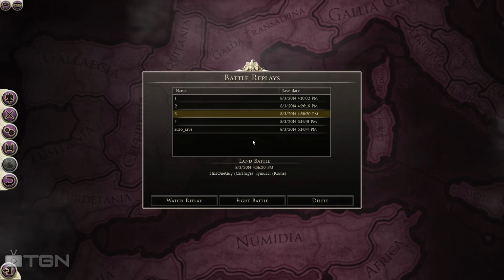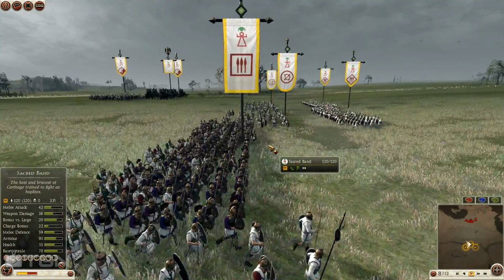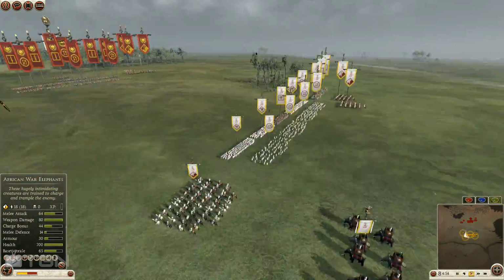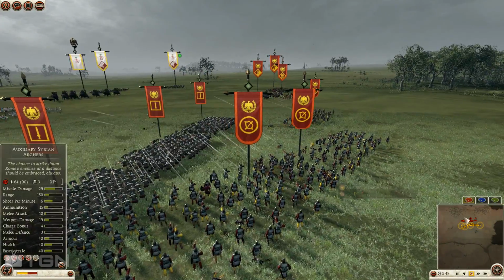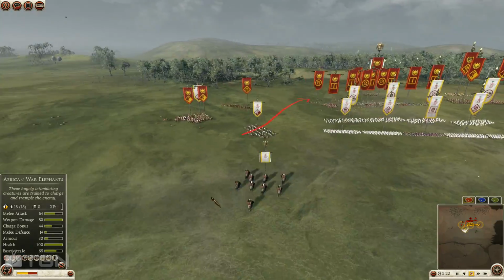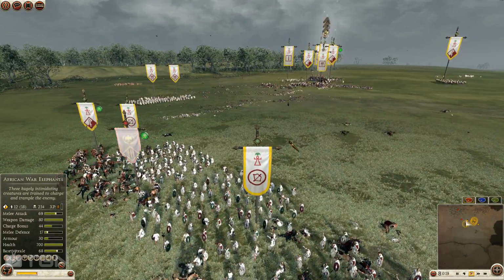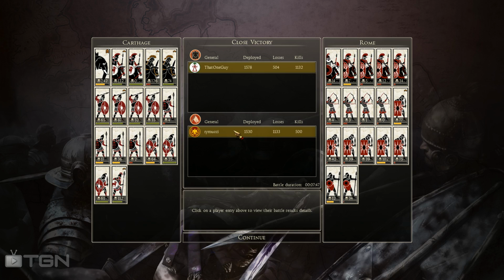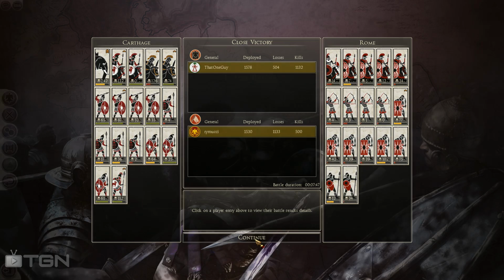Total War Rome 2 Online Battle 114 Carthage vs Rome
Good old classic ancient rivalry. Enjoy!